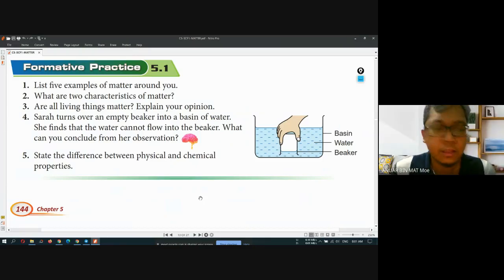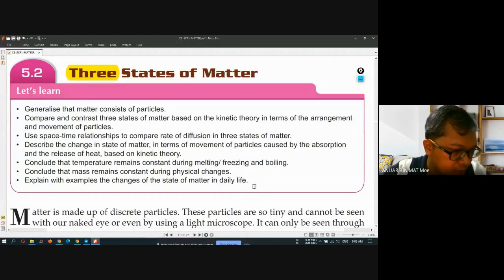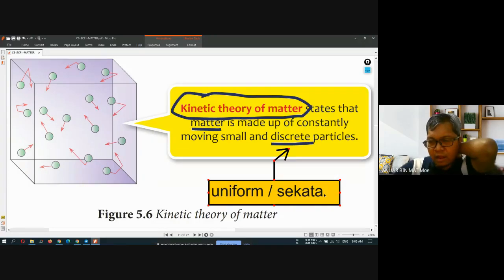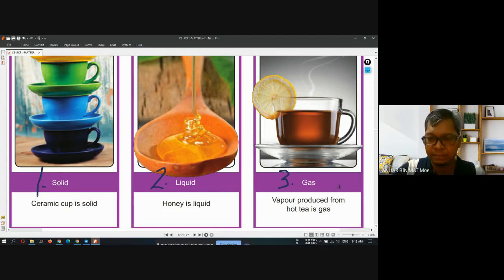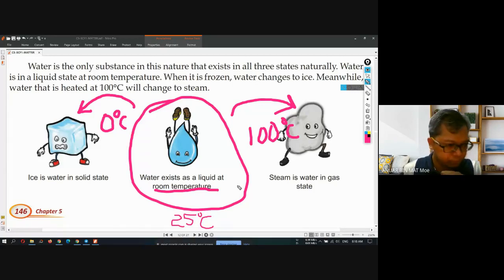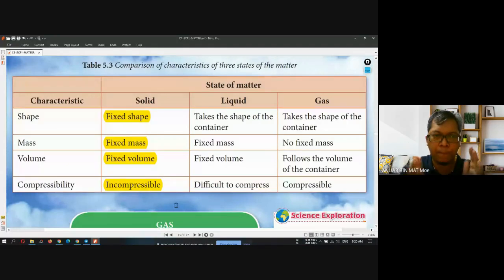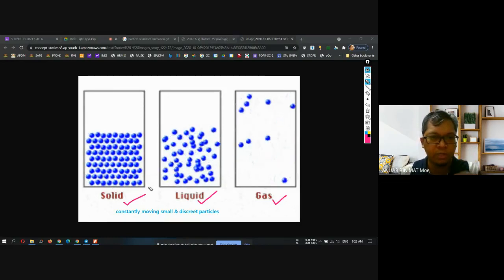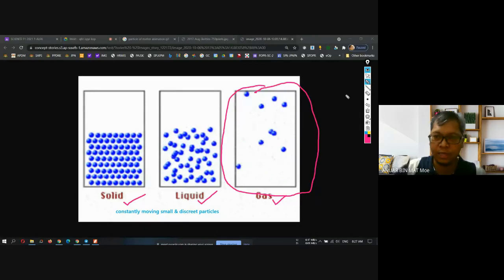PDPR SCIENCE 1AF FRIDAY 28/5/2021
SCIENCE FORM 1 KSSM DLP 5.2 THREE STATE OF MATTER